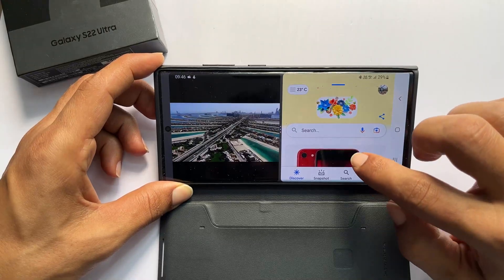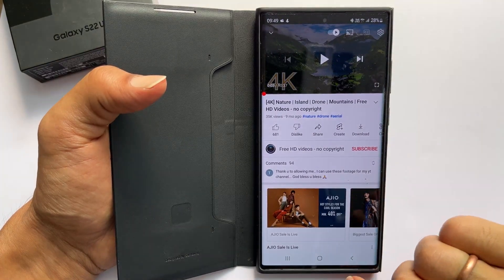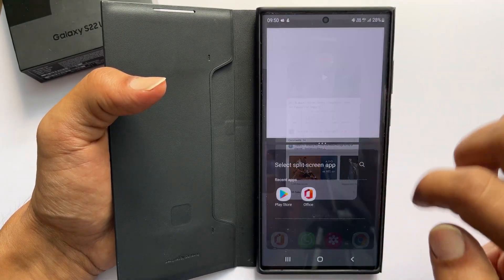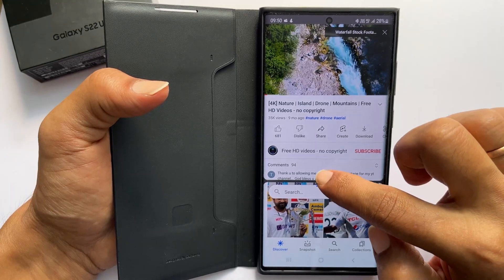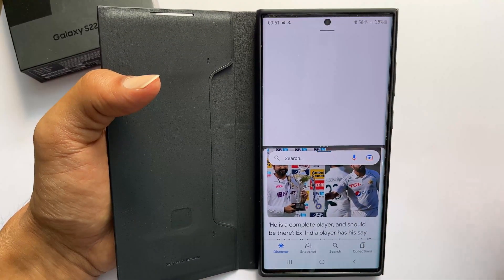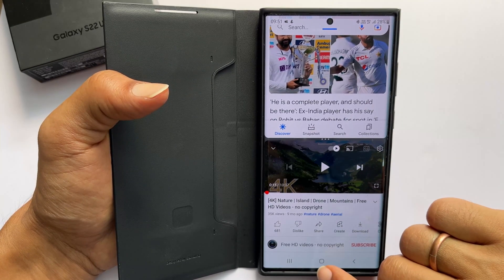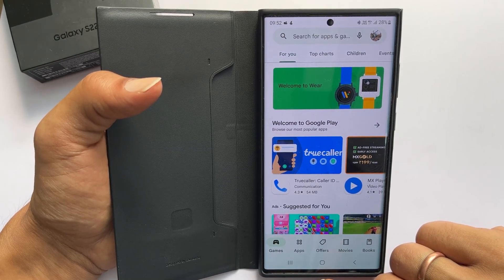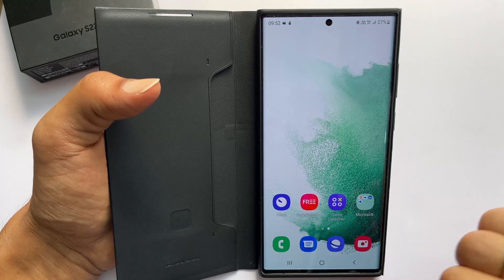How to use Split Screen Multitask on Galaxy S22 or Galaxy S22 Ultra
Video on how to use Split screen multitask on Samsung Galaxy S22 or S22 Ultra.